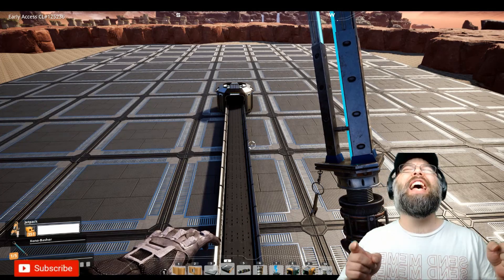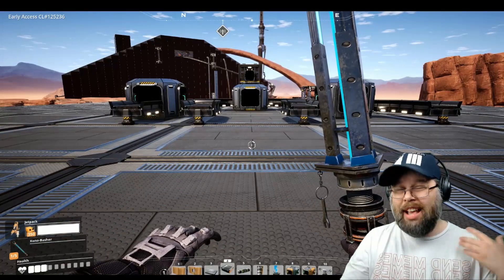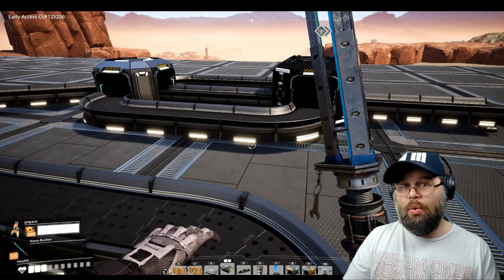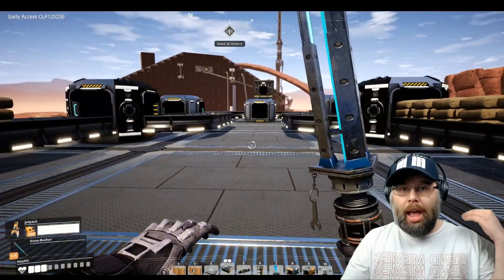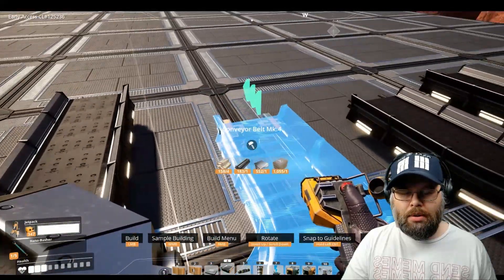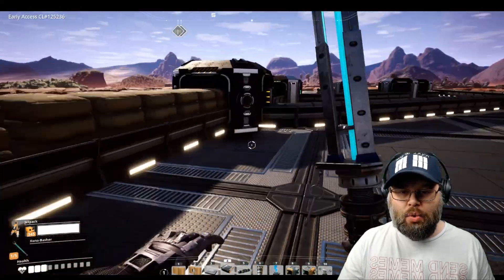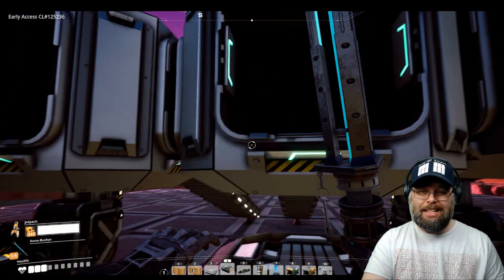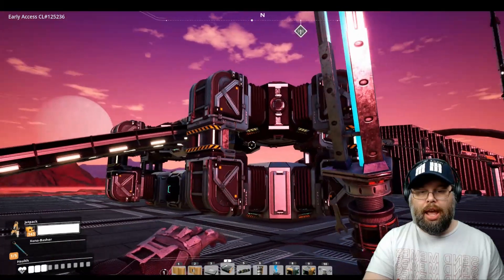A Beginner's Guide to SATISFACTORY - EASY Splitting - Ep 7 (Splitters)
Games I Stream/Play:
Satisfactory, Minecraft, Terraria, Ect.

Welcome to The Keanedom,

Please, sit down and enjoy all the Keanedom has to offer.
Join the inhabitants in there adventures playing games.